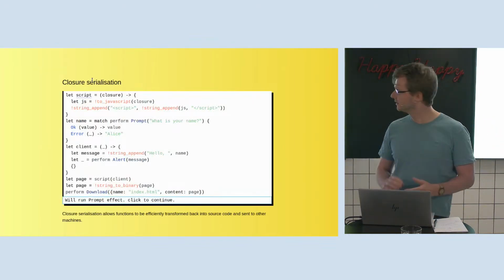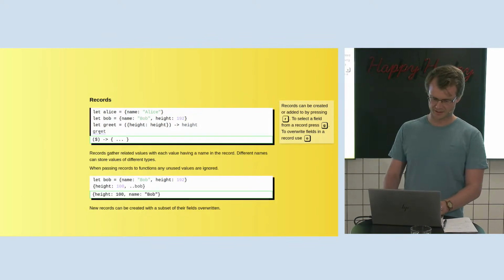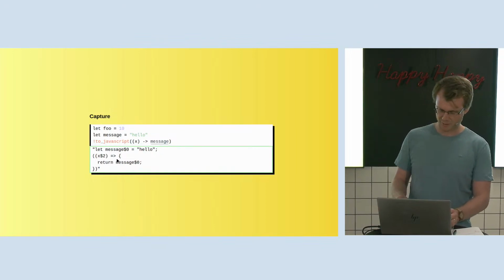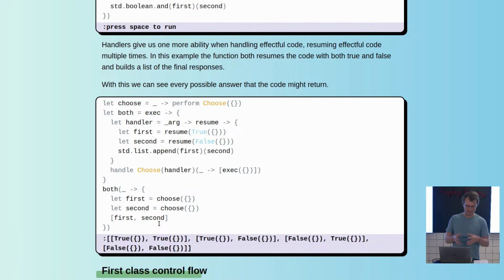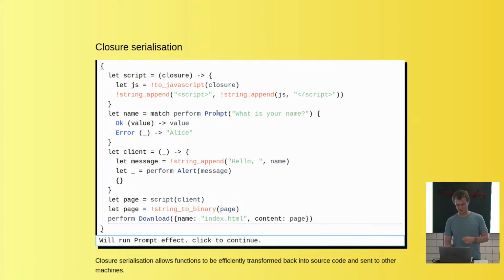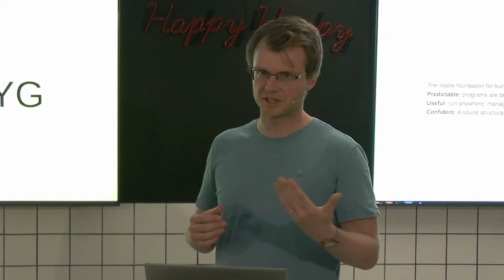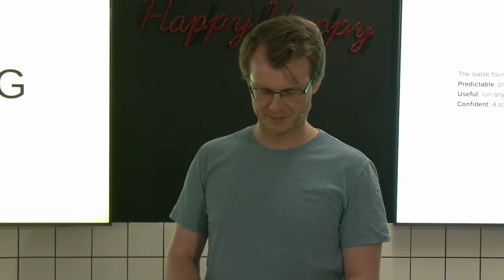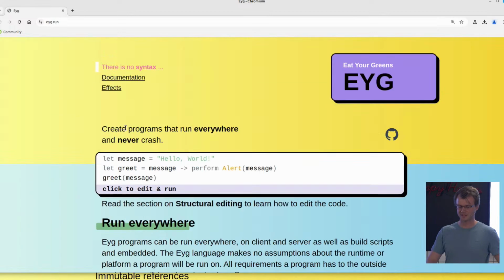Func Prog Sweden 2024 at Kivra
Welcome to the Func Prog Sweden MeetUp 2024 at Kivra

We will be at the Kivra office in Stockholm and live stream the event on the Func Prog Sweden YouTube channel
Link to live stream: Will come!

The doors will open at 17 for mingel and food, at 18 there will be a presentation and after that more mingel and food until 21.

00:00 Stream starts
02:53 Intro by Magnus Sedlacek
05:07 EYG a predictable, and useful, programming language by Peter Saxton

EYG a predictable, and useful, programming language
EYG is a programming language with the goal of dramatically reducing complexity around software deployment and software dependencies.

To enable this programs need to be completely predictable in their behavior and EYG has several features to support this predictability.
- Managed effects, all program semantics are independent of the environment the program runs in. As well it is possible to statically analyze any effects a given program will rely on.
- Hash references of AST fragments. Programs always fully described there dependencies via these hashes.
- Closure serialization generation of program fragments which can be sent to other location. This allows static analysis with the type system to extend over multiple execution locations, for example a build machine and web server.
- A minimal AST, it should be easy to re-implement interpreters or compilers in the future to run EYG programs

Peter Saxton
A long time Gleam developer and contributor, I have previously worked with Ruby, Go and Elixir. My mission is to make programming simpler for everyone. In this endeavor I am investigating the boundary between type systems, no-code platforms and infrastructure as code tooling.